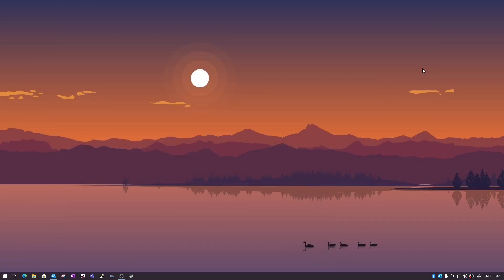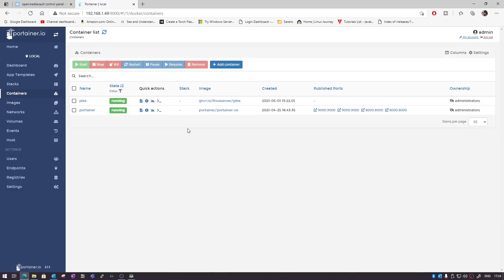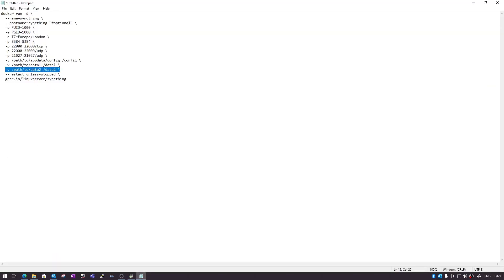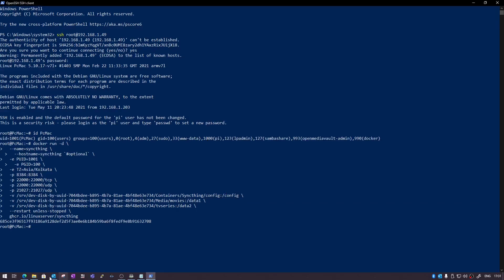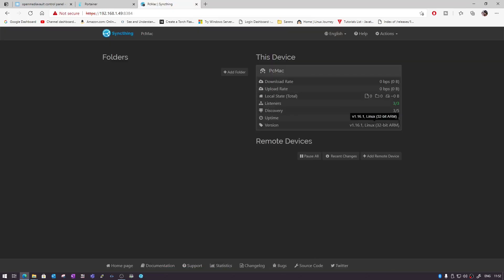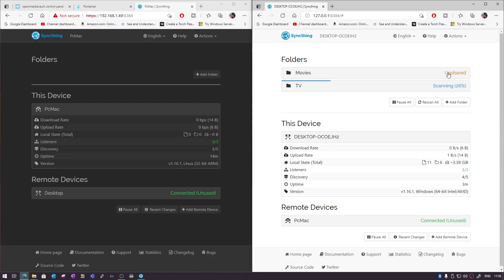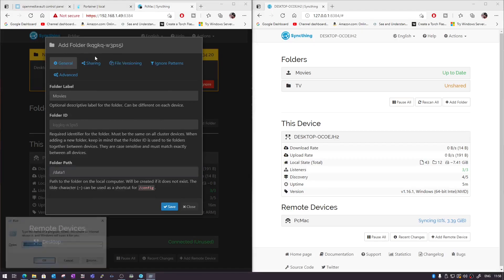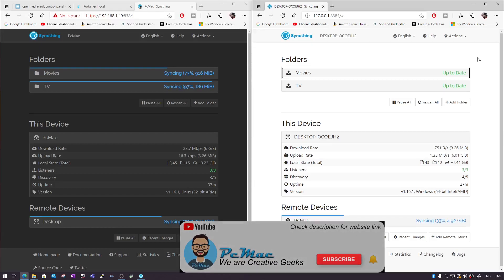Syncthing on OpenMediaVault 5 using Raspberry Pi 4 – 2021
In this tutorial, we are going to show you how to install "Syncthing on OpenMediaVault 5 using Raspberry Pi 4 with Command Line"
Equipment used :
Operating system : Windows 10
Editing Software : Kdenlive
Screen capture software : VokoScreen and OBS Studio

Content :
Intro 00:00
Find OpenMediaVault IP : 01:25
Accessing OpenMediaVault : 02:05
Configure Command Line : 03:17
Setting Up TimeZone : 06:00
Find PUID and PGID : 07:02
Install Syncthing : 07:28
Access Syncting : 08:10
Configure Syncthing : 08:19
Create connection with Syncthing Client : 10:18
Configure Shared Folder : 12:34
Outro : 18:30

Please note: by clicking any of the above links you are NOT charged extra and in some instances will pay a discounted rate.

Harish Kumar
PcMac
7/D Bhargava Lane Tis Hazari,
Near DDA Flats Delhi - 110054
INDIA